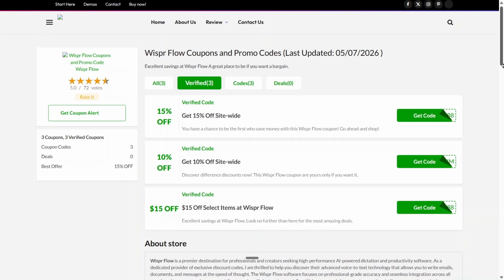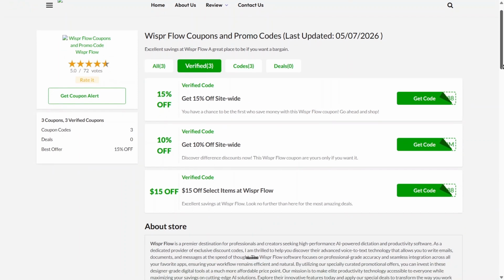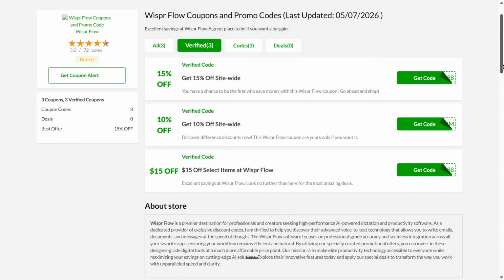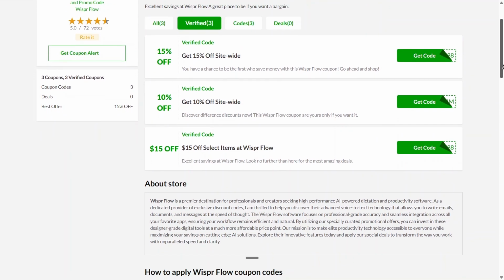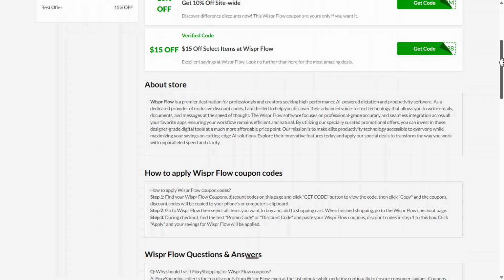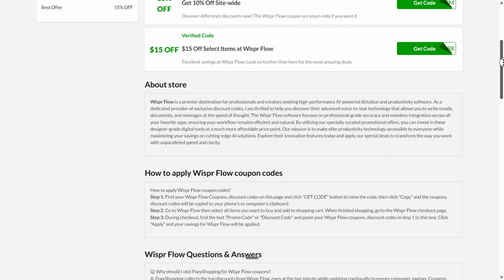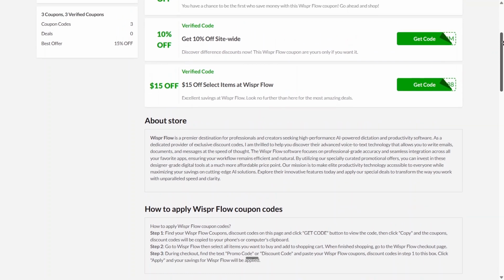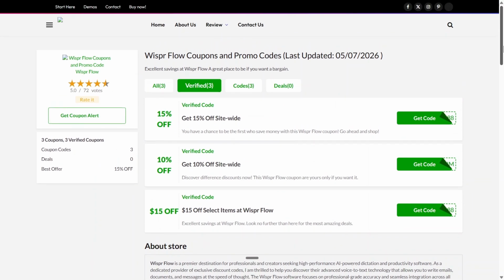Wispr Flow Promo Code - Tutorial